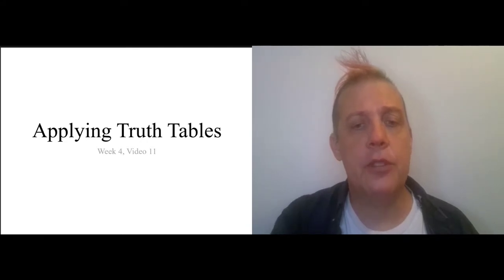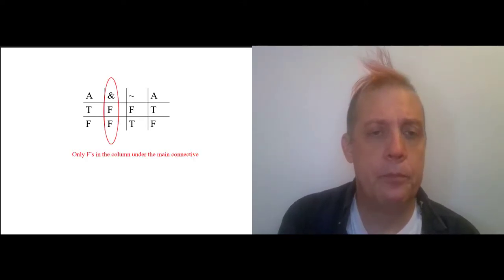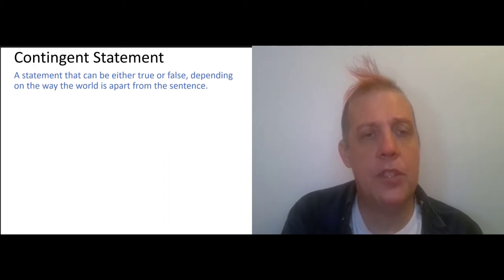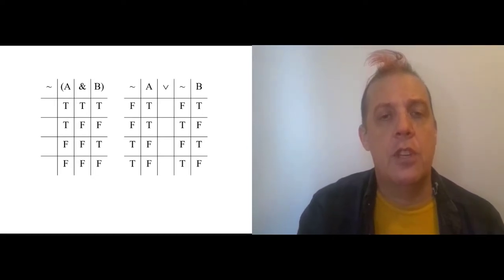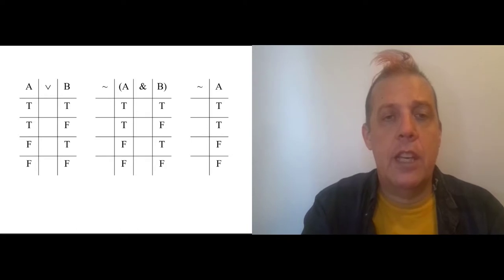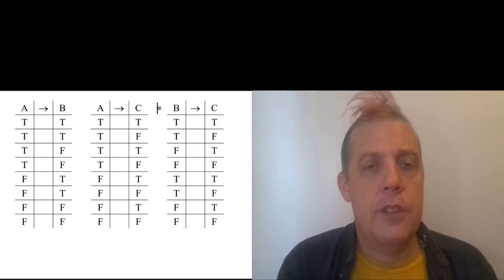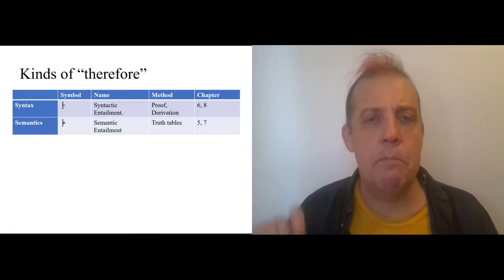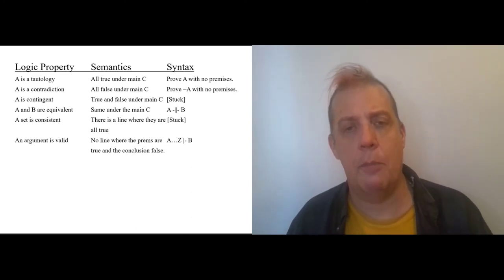Week 4 3 Video 11 Applying Truth Tables